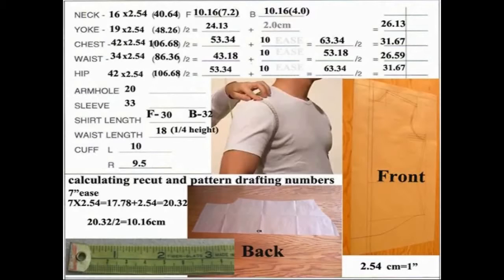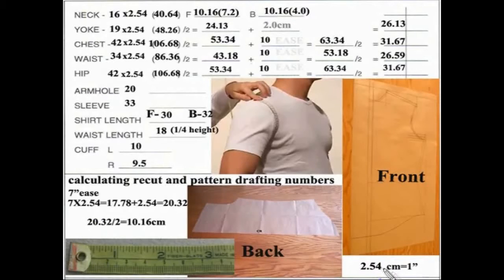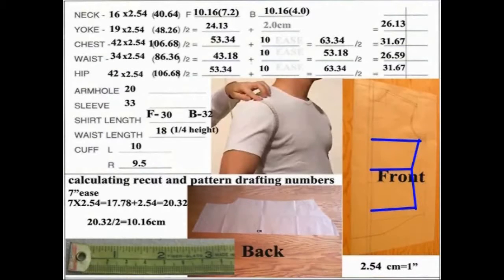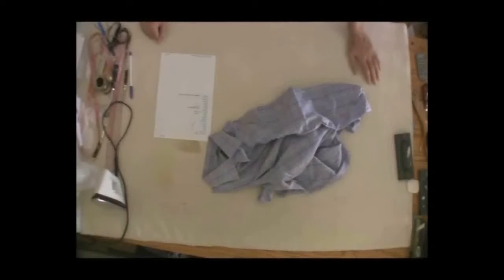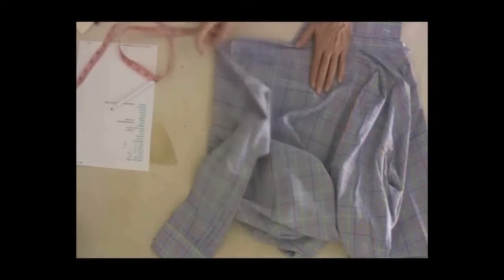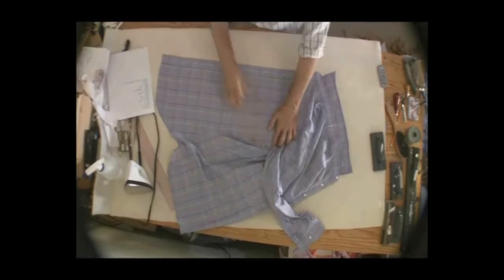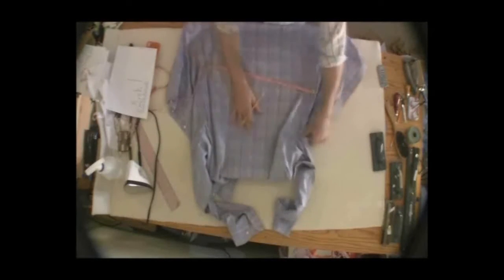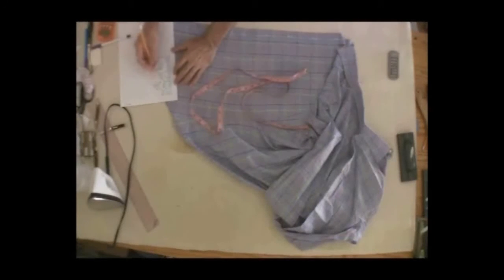Shirt Recuts the Art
Retail shirts into custom made big business